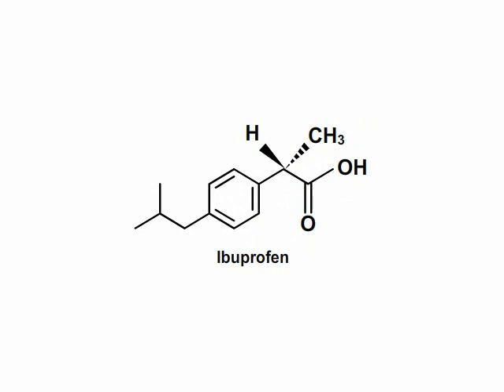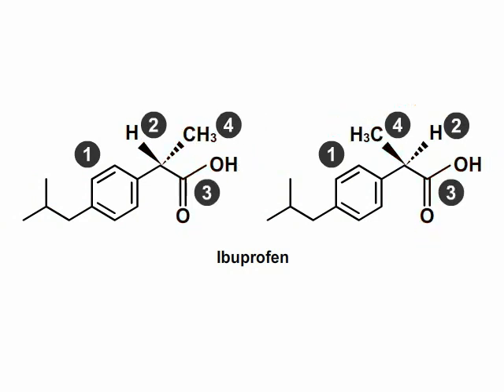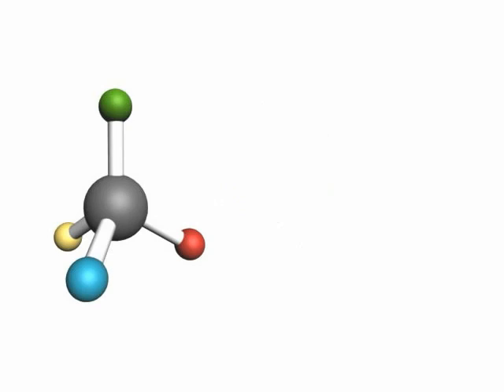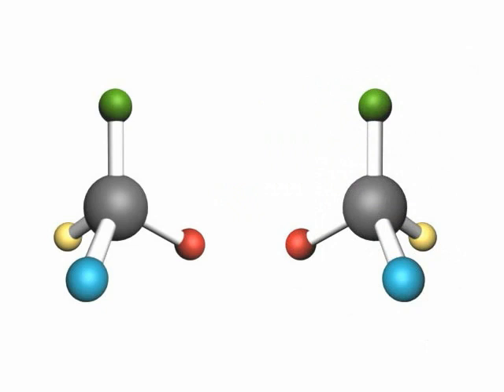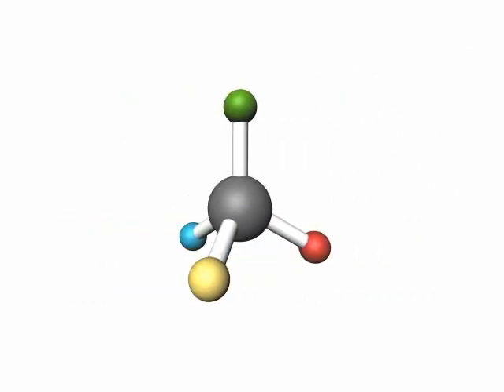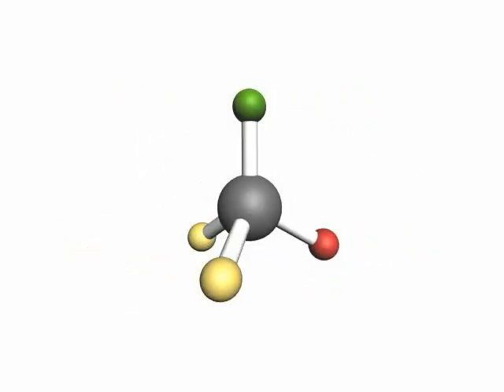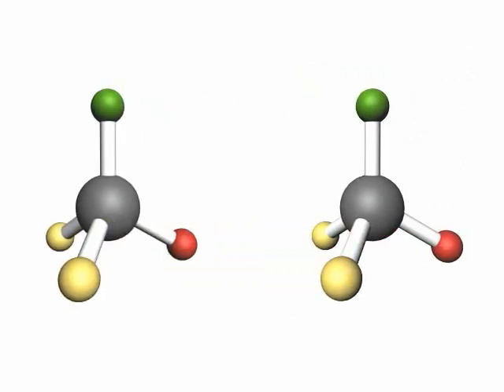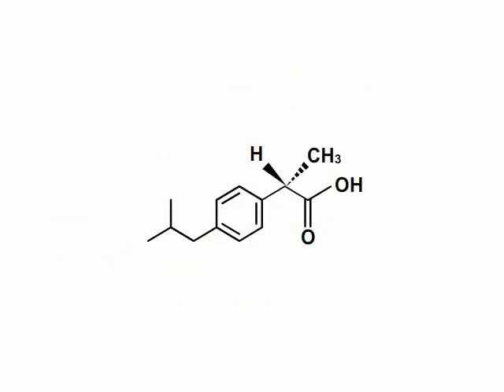Ch 6 VML “Stereoisomers and chirality”